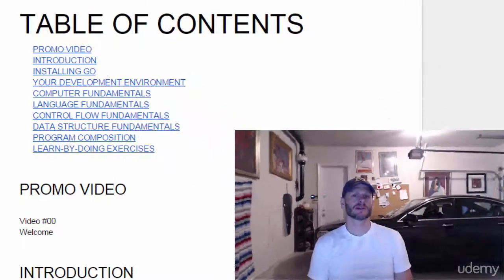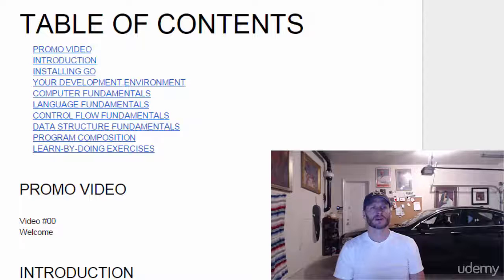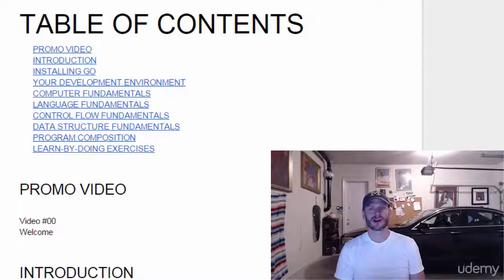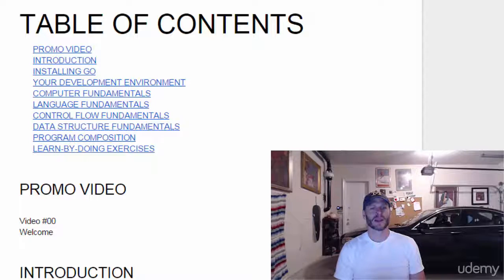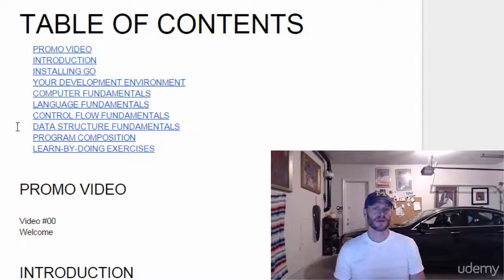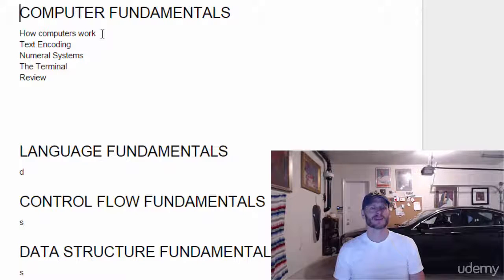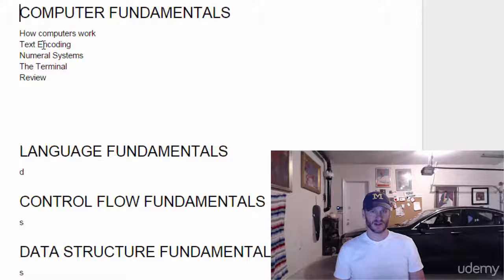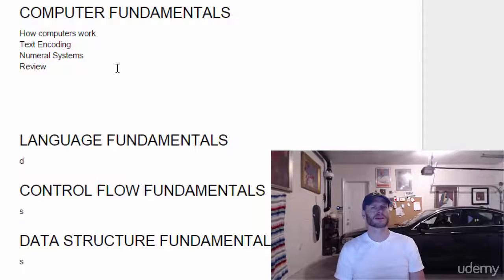Starting with GoLang: Computer Fundamentals